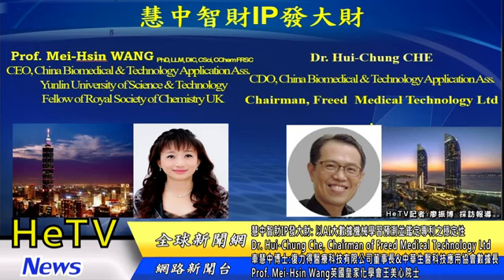慧中智財IP發大財 以AI大數據機械學習預測並鑑定專利之穩定性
12.
Dr. Hui-Chung Che, Chairman of Freed Medical Technology Ltd
車慧中博士:復力得醫療科技有限公司董事長&中華生醫科技應用協會數據長
Prof. Mei-Hsin Wang英國皇家化學會王美心院士